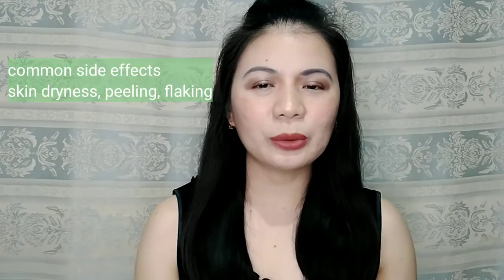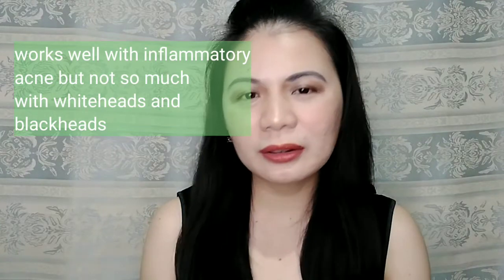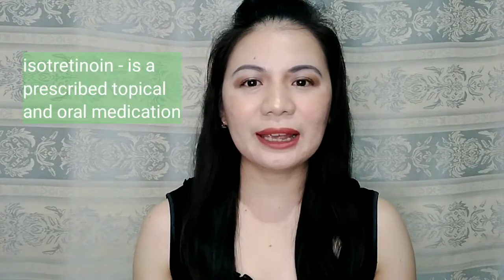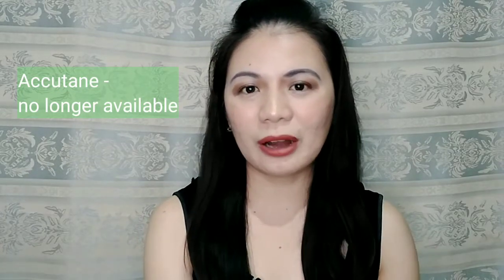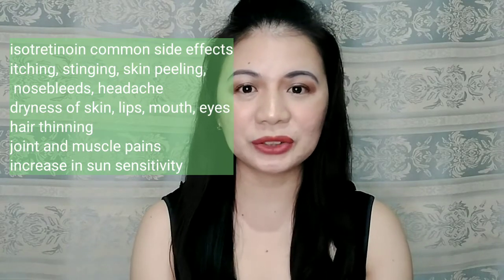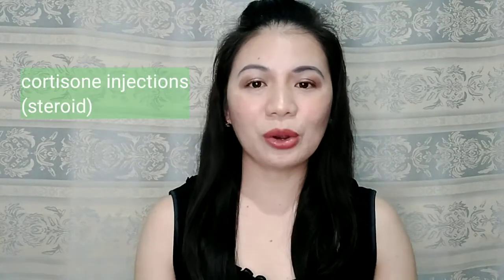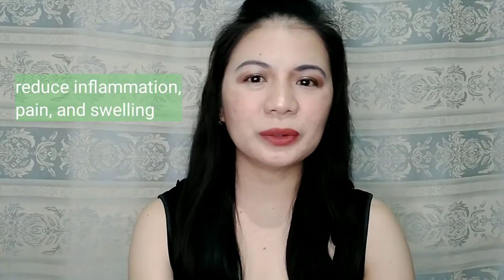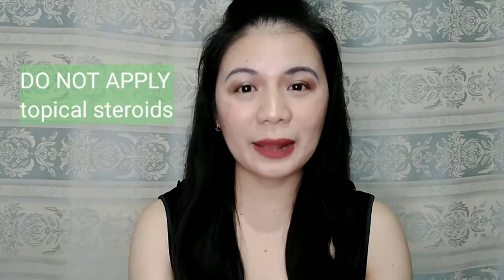Acne Treatment Ingredients (OTC, prescription, natural)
Hi, in this video I talked about different acne treatment ingredients that are either over-the-counter, prescribed, and natural. I hope my video helped you know and understand your options in fighting this condition. I was once an acne sufferer and knowledge really is power. 💪

I am not a dermatologist or a certified cosmetic chemist. I only share what I have learned from my own experiences and research. I cannot guarantee my information is error-free and I do welcome corrections for any misleading information in my content.

Please also note that we all have different skin types and concerns, what worked for me may or may not work for you and vice versa. I can only give basic skincare information and my content should not be a substitute for professional diagnosis or advice.